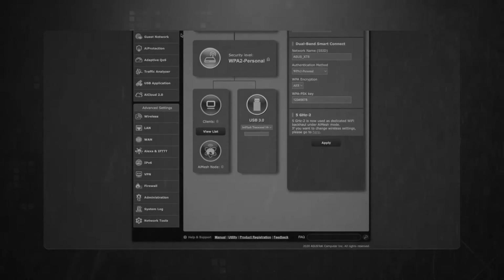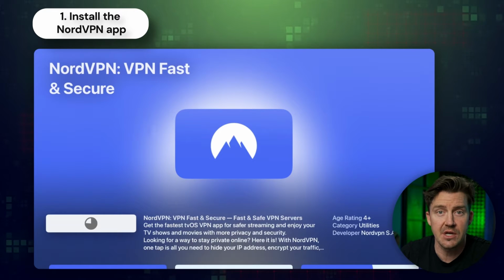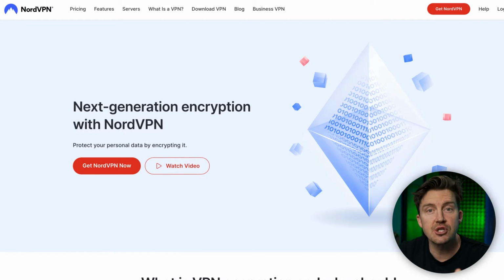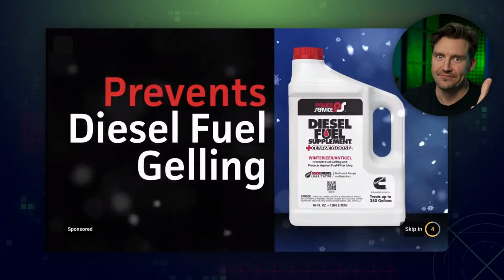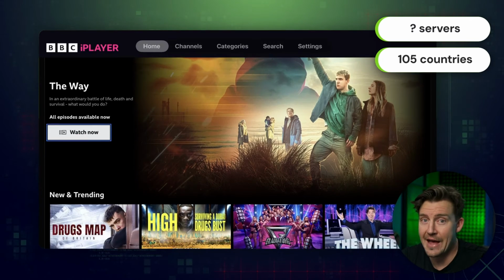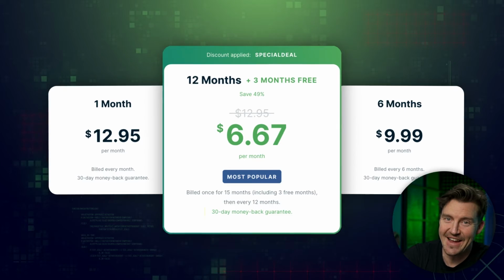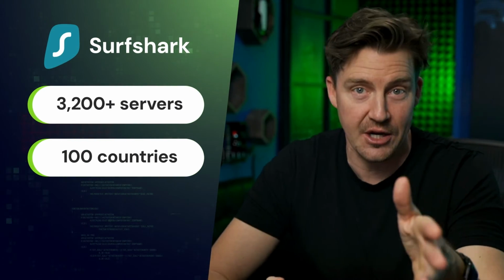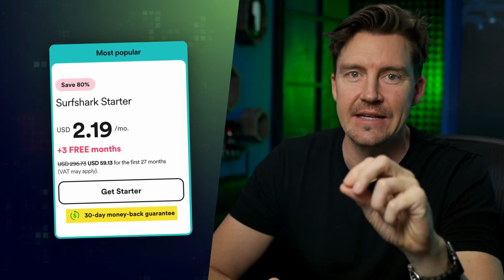Best VPN for Apple TV 2024 + Easy Apple TV with VPN tutorial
💥👇Grab the best discounts for the best VPN for Apple TV 2024!👇💥

Apple TV users, listen up! Remember the days when we had to install a VPN on our routers, just to get rid of geo-blocks and watch the content we wanted? Well, those days are in the past, since the Apple TV app store finally offers native VPN apps! So let me show you how I installed the best VPN for Apple TV 2024 and which VPNs are worth using to broaden your streaming experience!

🔥One of the best VPN apps on Apple TV - NordVPN

Here’s how to install the NordVPN Apple TV VPN app:

Step 1: Install the app on your Apple TV. It’s available from the store, and the download takes no time at all.

Step 2: Get yourself a subscription. No escaping that, but worry not - there’s a 30-day money-back guarantee, so you can try NordVPN out essentially for free.

Step 3: Launch the NordVPN Apple TV app and scan the QR code with your phone. The login page will open, so just enter your credentials right there, and boom, you’ve logged in!

That was the final step! Now you have access to your app, over 6,100 servers in 61 countries, and the fastest NordVPN protocol - NordLynx. The countries on this list are locations I think when wanting more streaming content. So it's more than enough for most region-specific services or just extra Netflix libraries.

Beyond simply being a great streaming VPN, NordVPN is secure - it protects your TV from third-party involvement thanks to encryption, and it doesn’t record anything you do - an audited no-logs policy is here specifically for this. That said, I’m sad that Apple TV doesn’t allow the full capabilities of NordVPN - the ad-blocking Threat Protection feature is not available. Won’t be able to get rid of those ads before every video, if you know what I mean.

🔥A VPN for AppleTV without a native app - Surfshark

You don’t need a native app to get an awesome streaming experience on your Apple TV! My example here is Surfshark VPN. This VPN doesn’t have a native Apple TV app, but it can be used with one thanks to the SmartDNS feature. Now, while Surfshark has a guide for the Apple TV VPN setup, if you need extra help - let me know in the comments, and I might make a tutorial for this!

Now, once you hook up Surfshark to your Apple TV, it provides you with a connection… but only to the US server. So it will be quite useful for people outside the US, but not for Americans. Sorry, folks. Still, even then Surfshark is capable of unlocking a few streaming platforms with plenty of content! Unfortunately, just like with NordVPN or ExpressVPN, Surfshark on Apple TV misses a few crucial features, from encryption to ad-blocking. Those are unfortunate downsides that we’ll have to bear with until Surfshark comes up with a native Apple TV app.

Still, Surfshark is perhaps one of the cheapest options to use Apple TV with VPN. It might not be perfect due to the lack of a native app, and only one region, but if you manage to bear with it, you can easily enjoy plenty of content! Plus, a 30-day money-back guarantee makes it really easy to test Surfshark VPN.

\\TIMESTAMPS//
00:00 Intro
00:35 NordVPN - the best VPN for Apple TV?
00:47 How to install NordVPN on Apple TV? Easy tutorial
02:42 How to get NordVPN for free for Apple TV?
03:07 How great is ExpressVPN for AppleTV?
04:54 Can you use Surfshark on AppleTV without the native app?
06:24 Is there a free VPN for Apple TV?

Best VPN for Apple TV 2024, Apple TV VPN app, NordVPN Apple TV, Apple TV 17 VPN, Apple TV with VPN